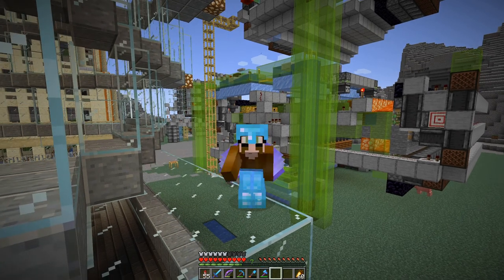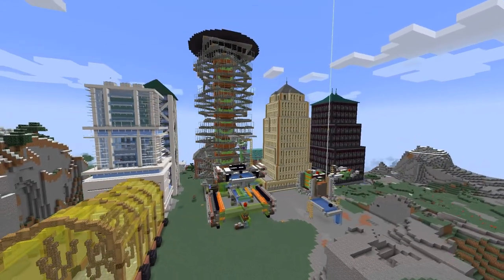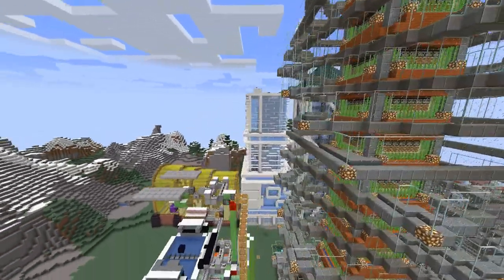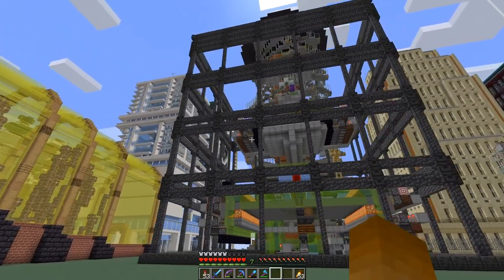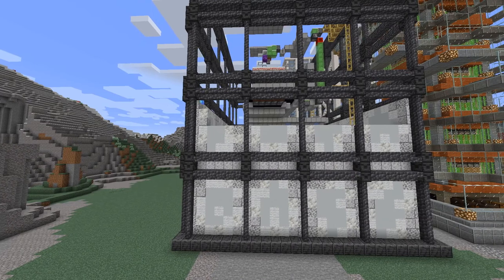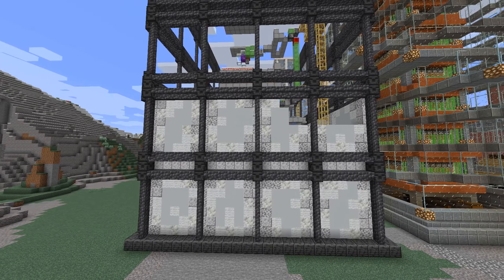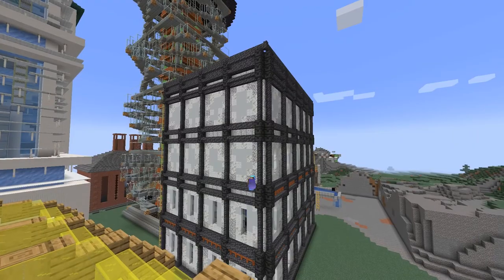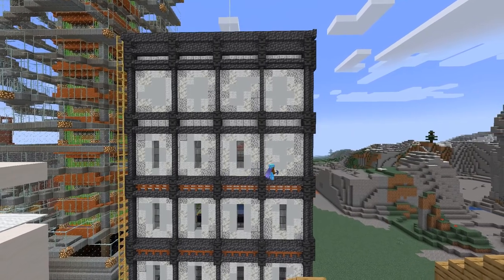Minecraft 1.17: E77 - Factory Building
Another building for our many farms.